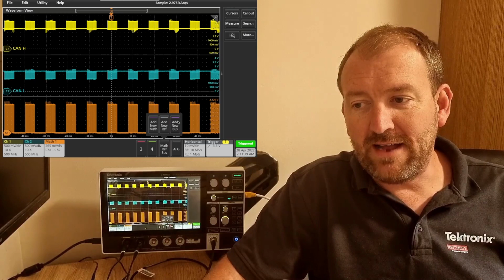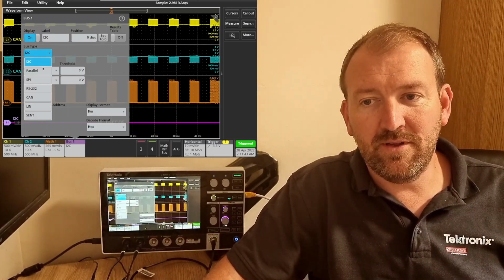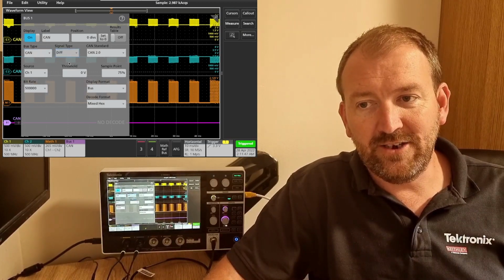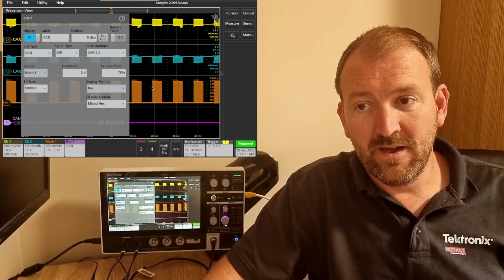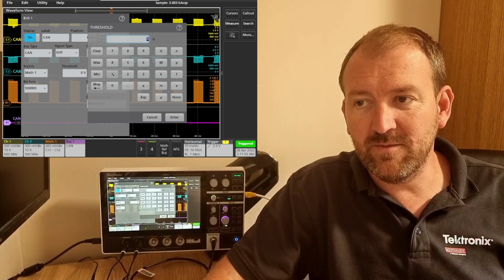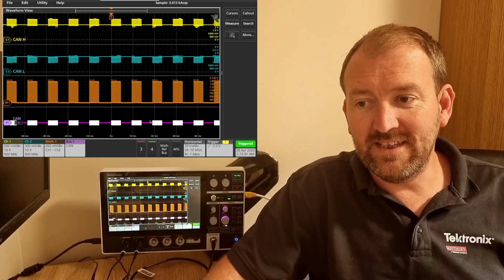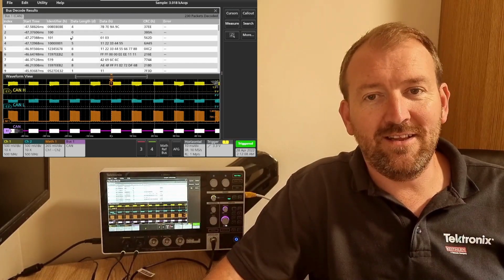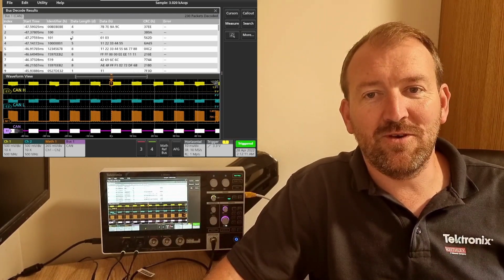How to Use Decode CAN Protocols with the 2 Series MSO Oscilloscope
Decoding CAN differential doesn't always mean you need a differential probe, check out how easy it is to decode via the maths channel on the 2 Series mixed signal oscilloscope.